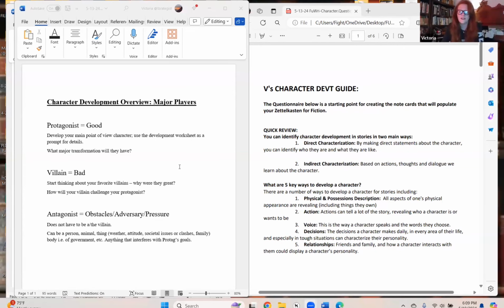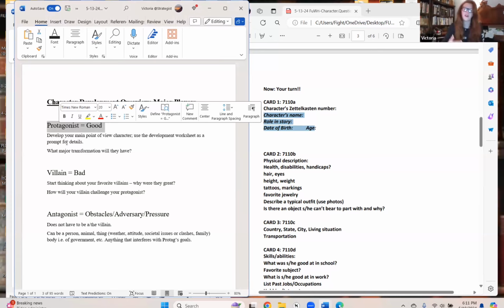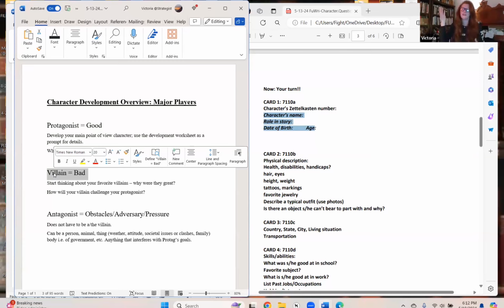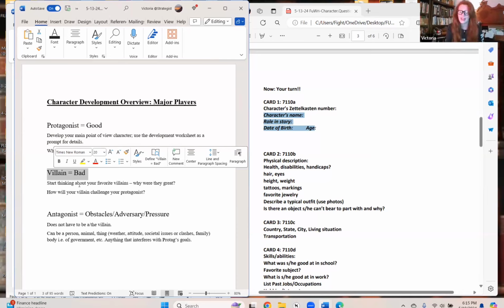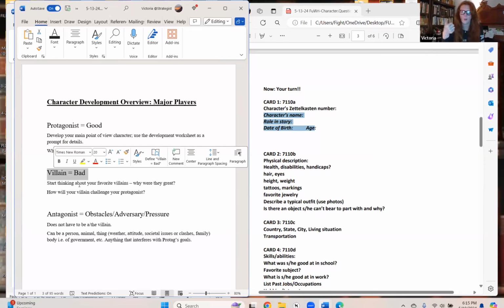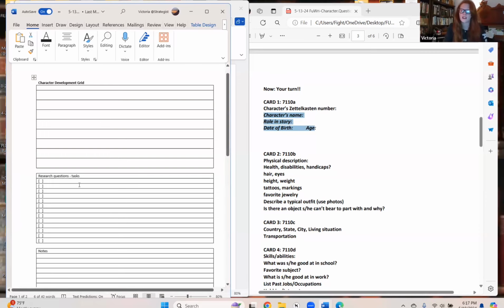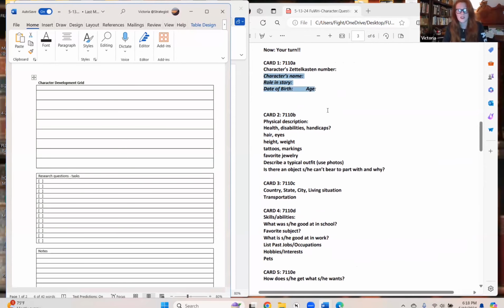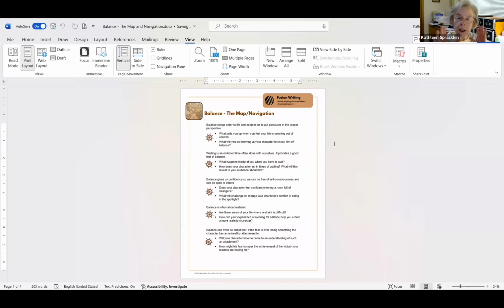Fusion Writing - Character Development meets Balance - Tuesday Map